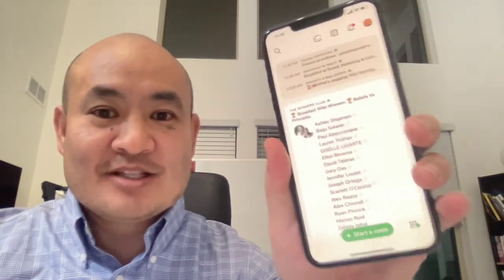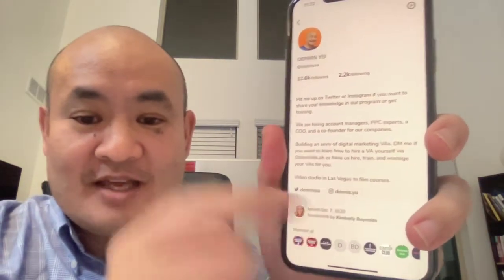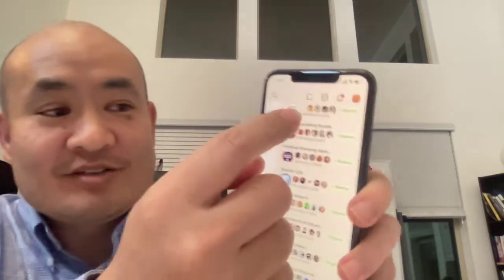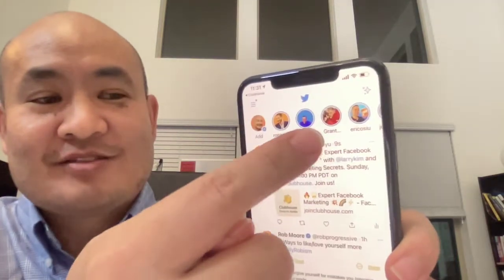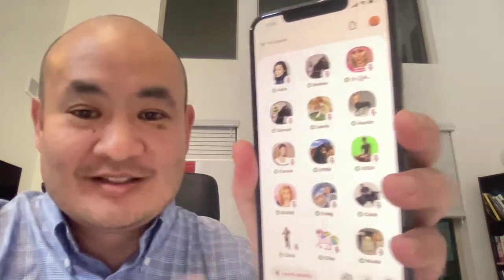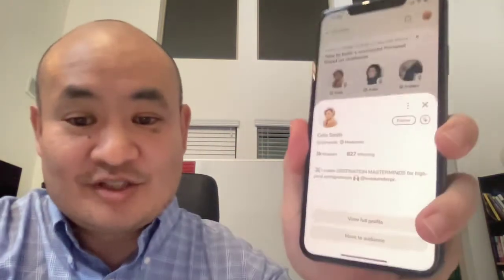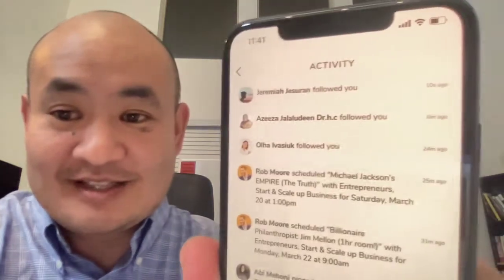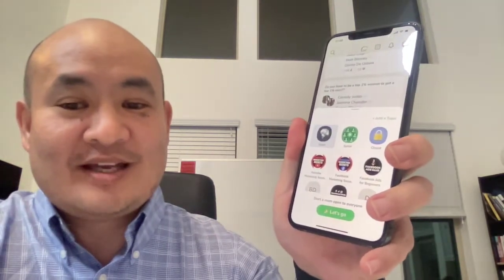How to use ClubHouse to grow your digital agency with Dennis Yu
Dennis Yu is the CTO of ChiroRevenue, a digital marketing company that helps chiropractors with their online marketing efforts, connect with clients, and manage their content. Dennis has held leadership positions at Yahoo! and American Airlines and studied Finance and Economics at Southern Methodist University and London School of Economics. He ran collegiate cross-country at SMU and has competed in over 20 marathons including a 70-mile ultramarathon.